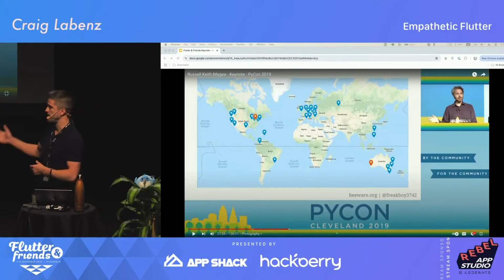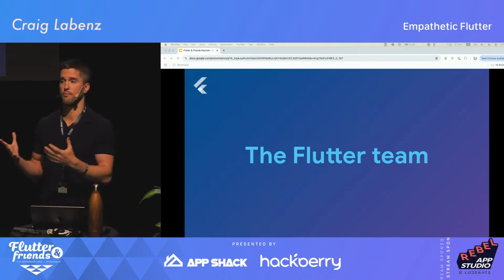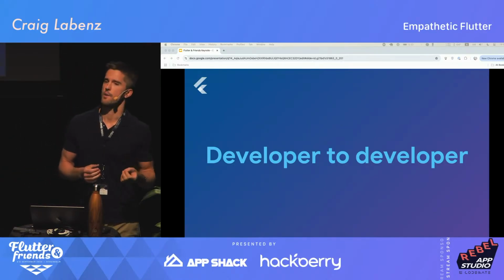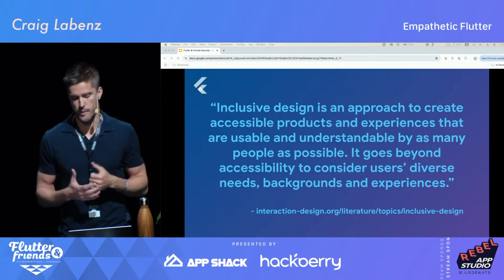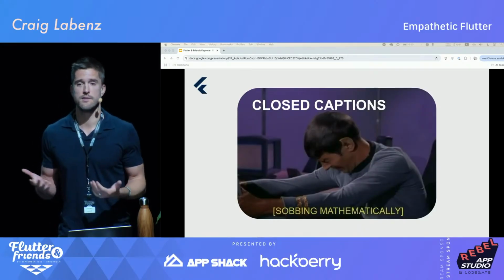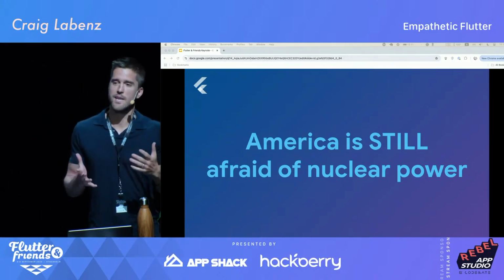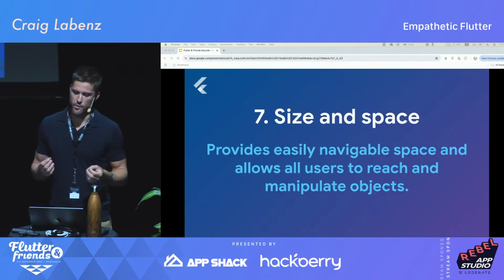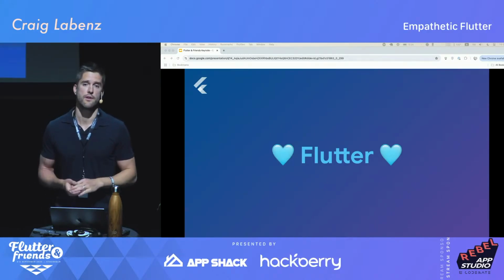Flutter & Friends 2024 keynote - Craig Labenz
Craig Labenz kicking Flutter & Friends 2024 off in Stockholm with the keynote talk! 🙌

Don't miss Flutter & Friends 2025!
31st of August - 2nd of September, Stockholm.